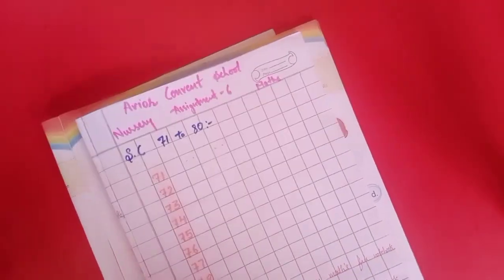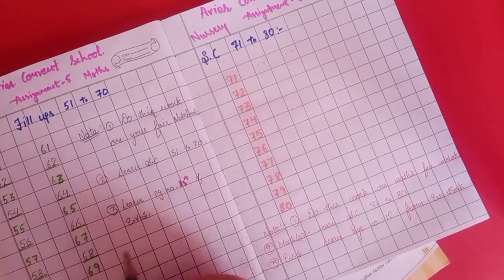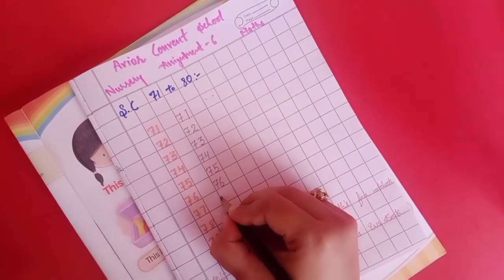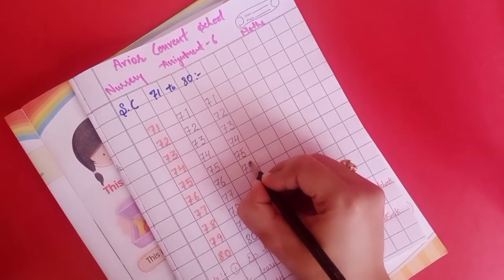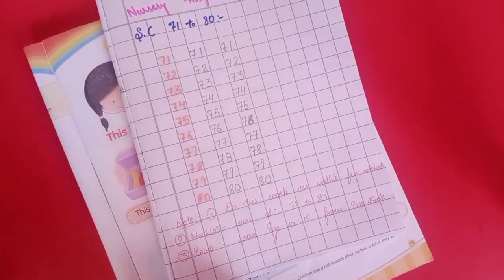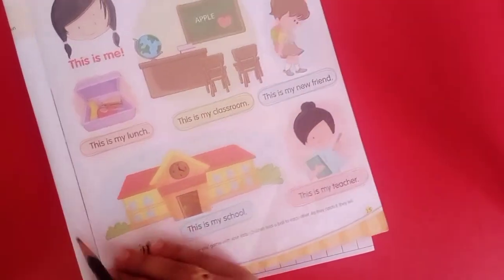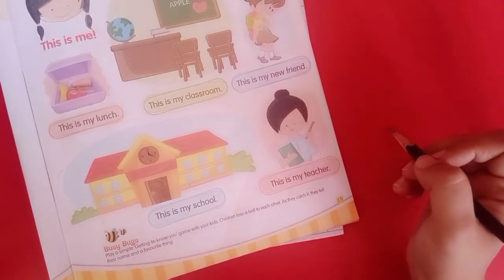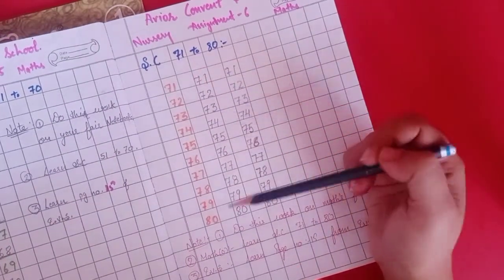Nursery | Maths | AV Assignment 6 | 21st October 2020